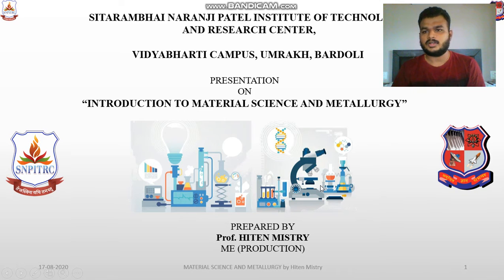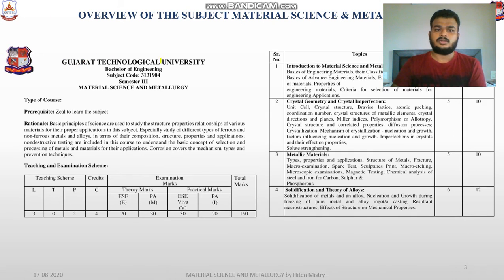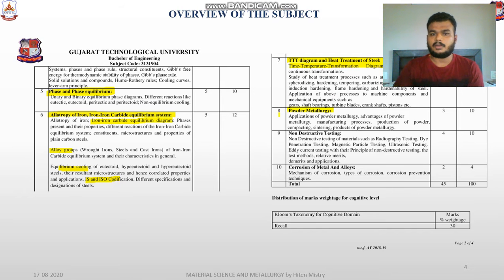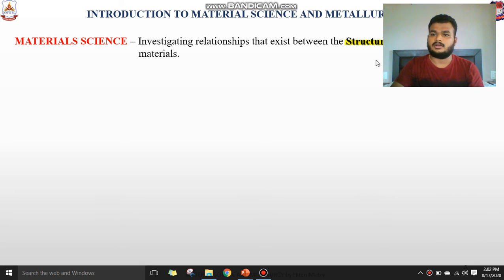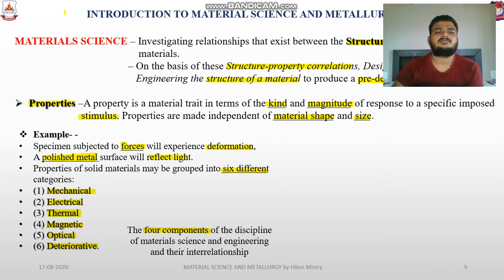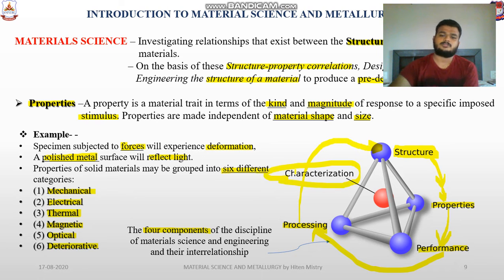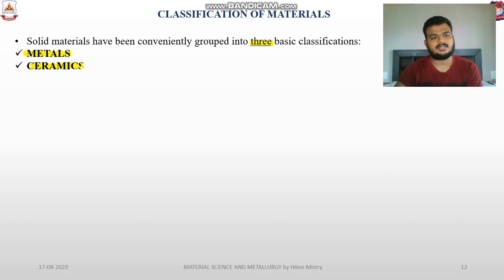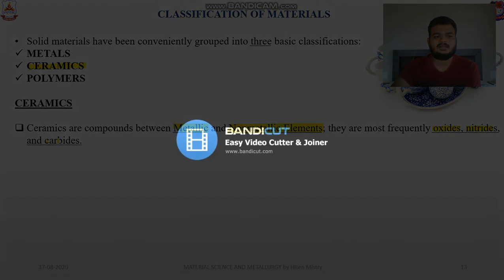MSM PART 1 20 MIN